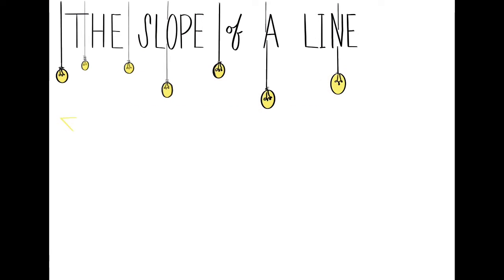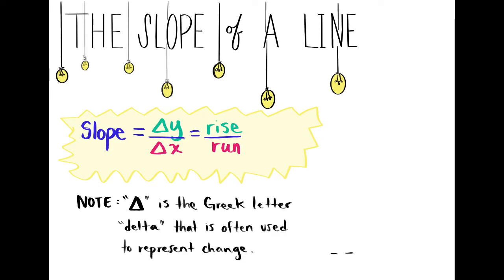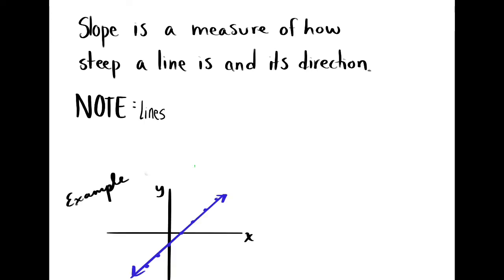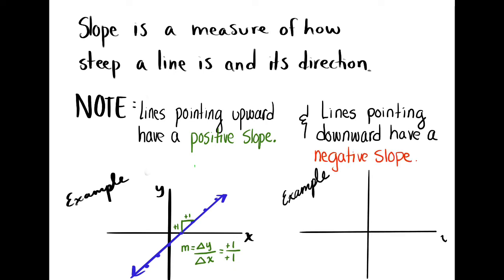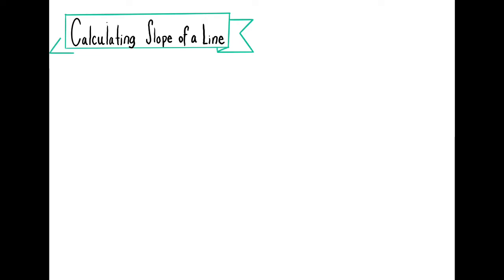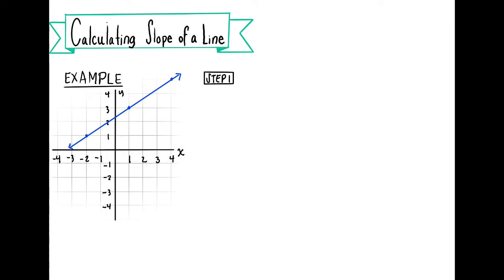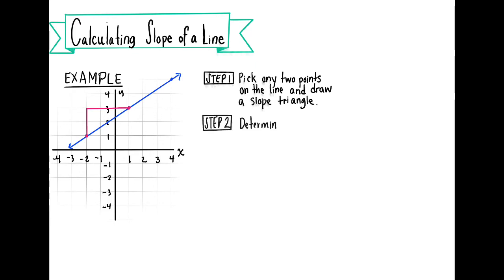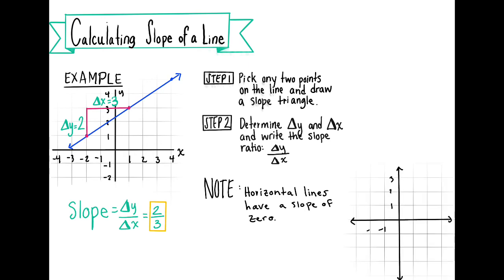2.1.4 Slope of a Line A1